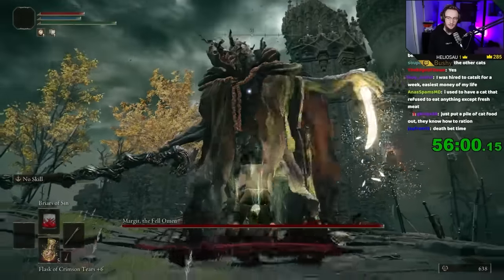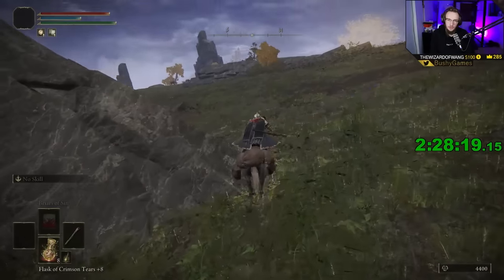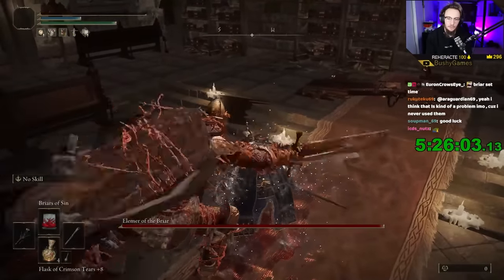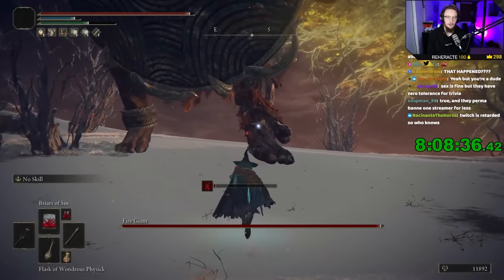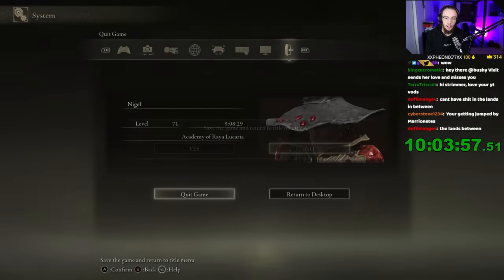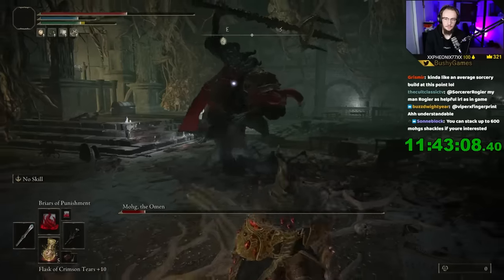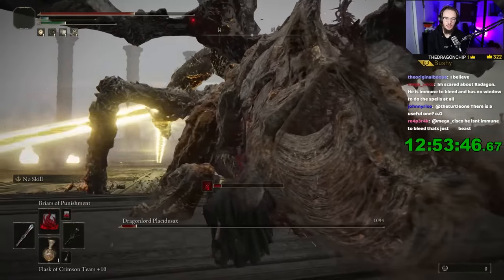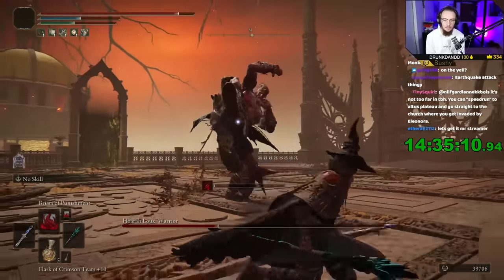Can I Beat Elden Ring with Only Thorn Sorceries?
Play Enlisted for FREE on PC, Xbox Series X|S and PS®5
Follow the link to download the game and get your exclusive bonus now. See you in battle!

Graphics Card
Capture Card